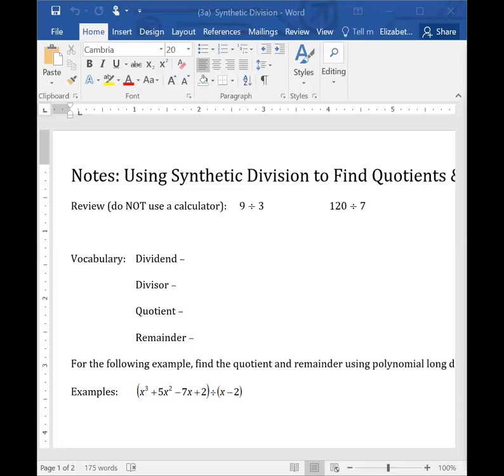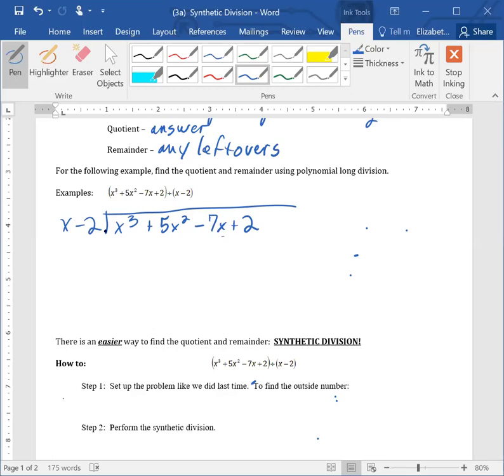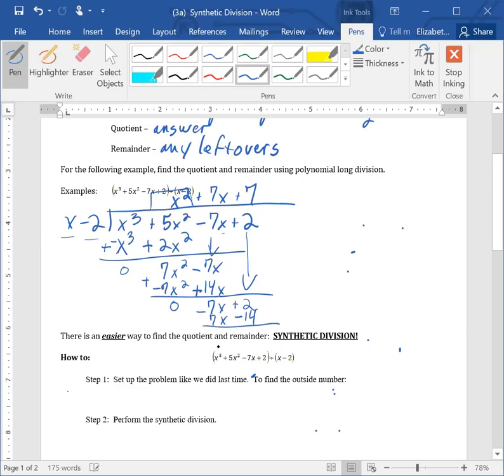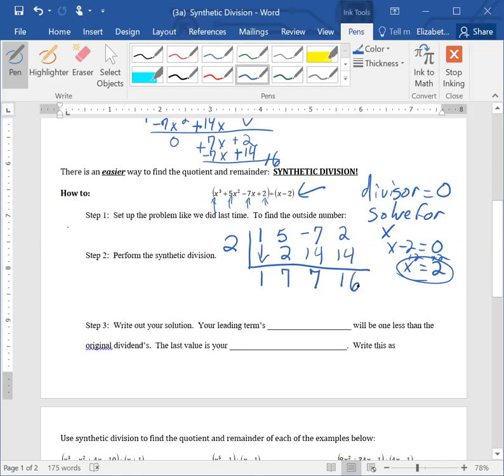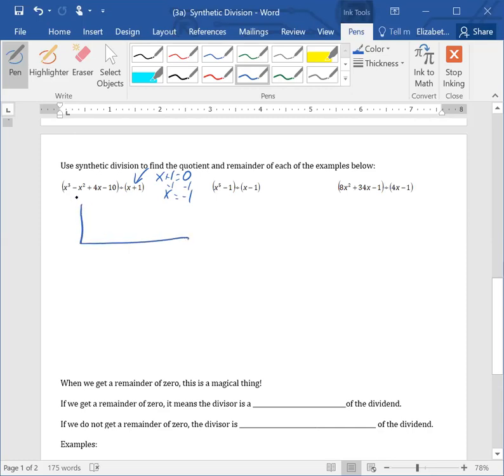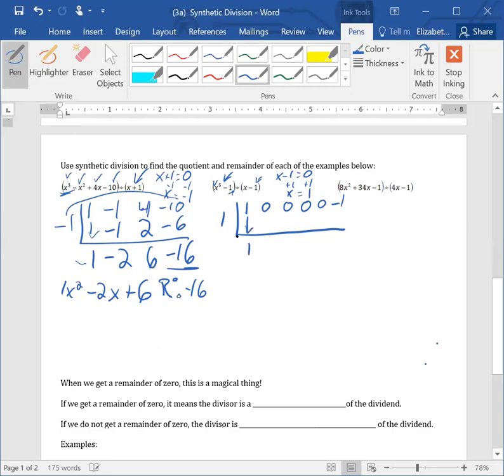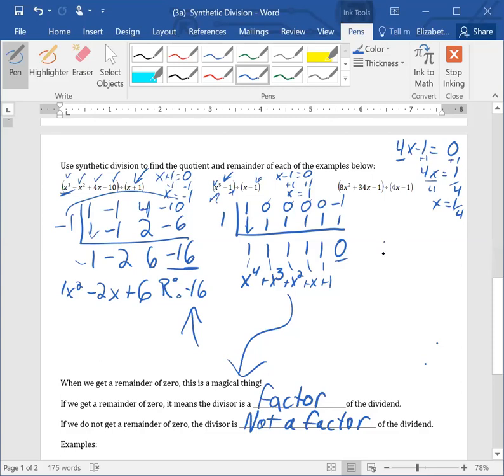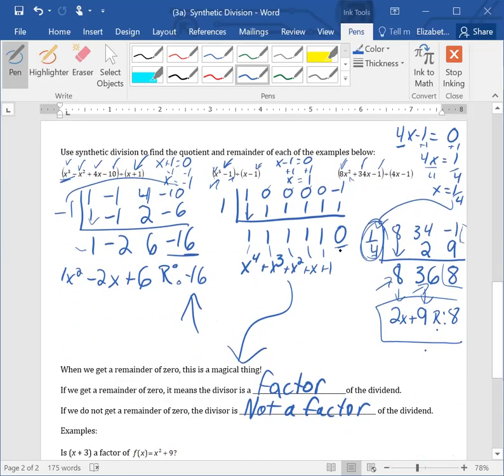10 3 Synthetic Division